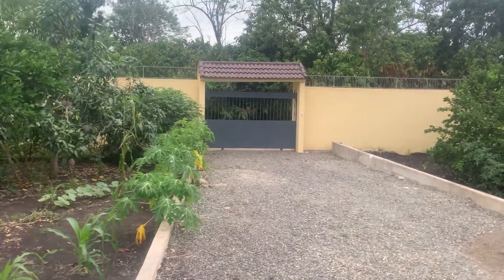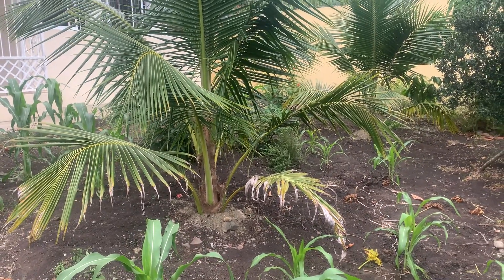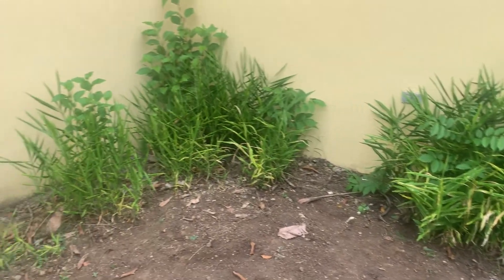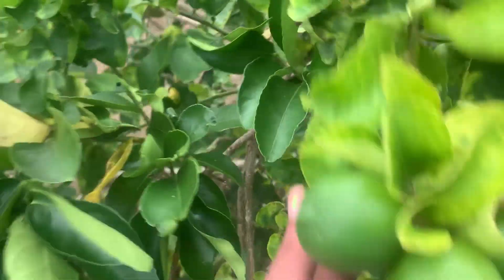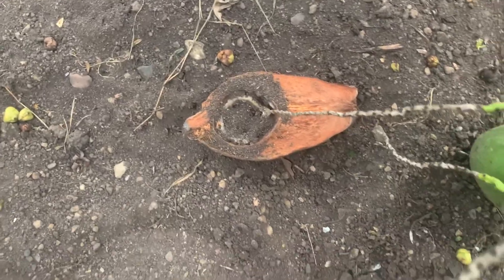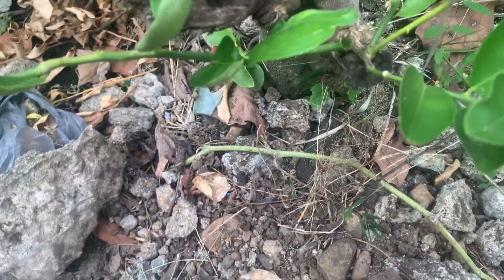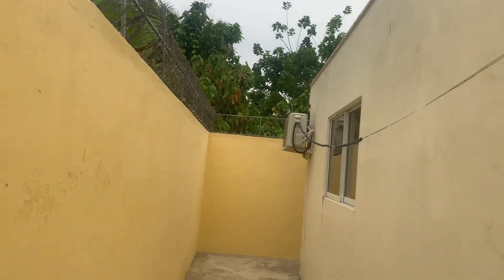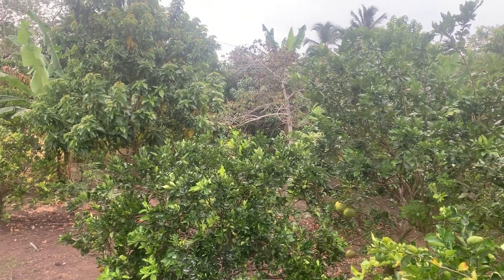September 2022 Tour of Our Patio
A tour of our Garden September 2022